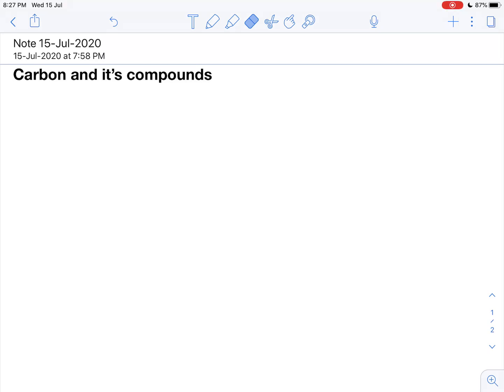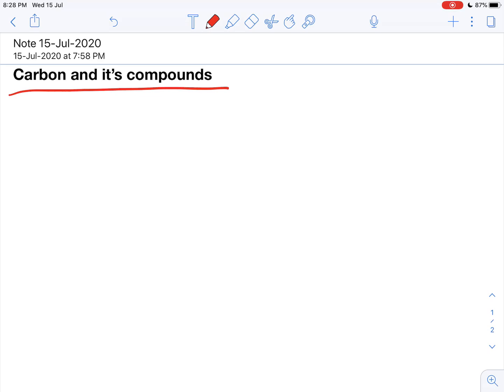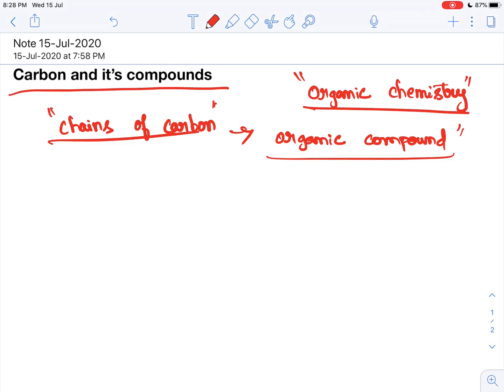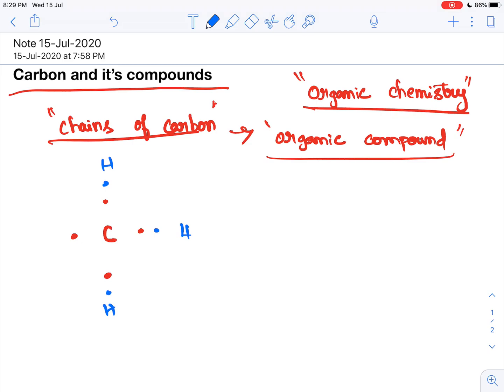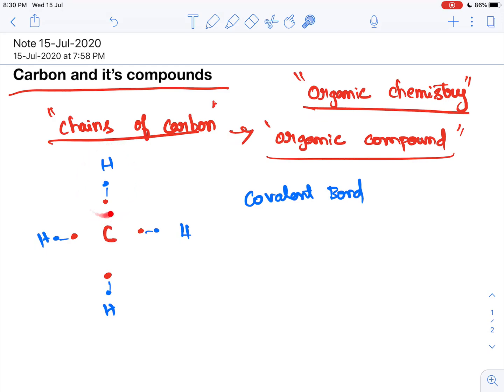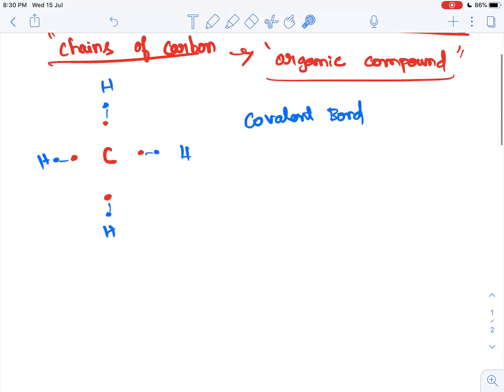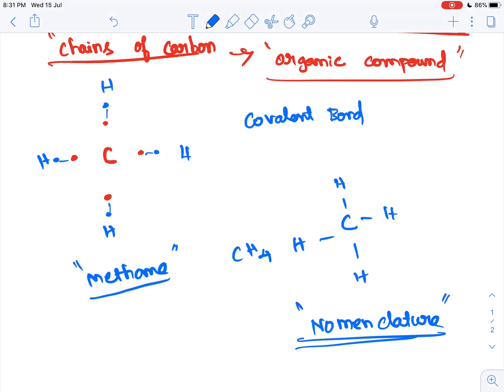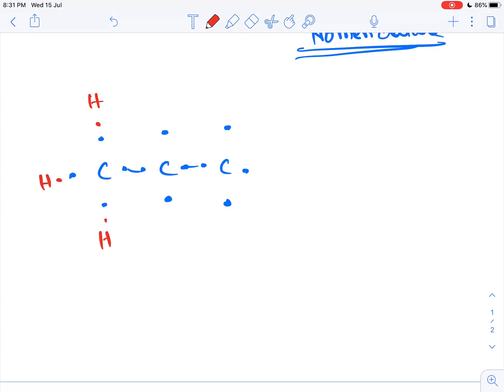Introduction on carbon and it’s compounds,10th science,Unit-11 -in Tamil